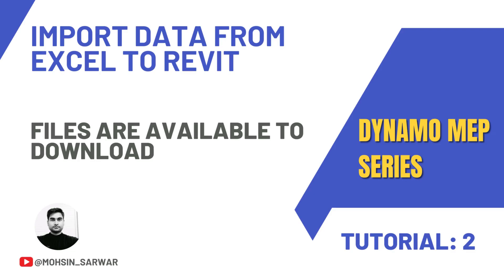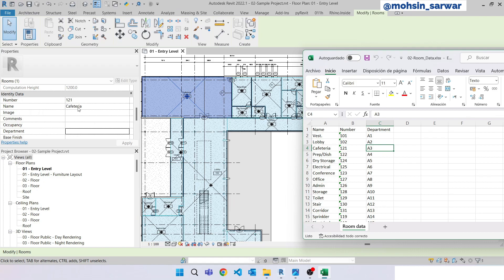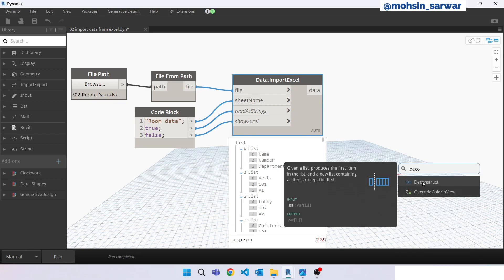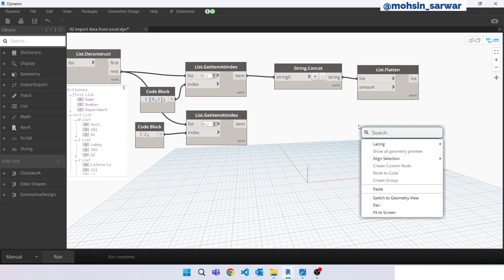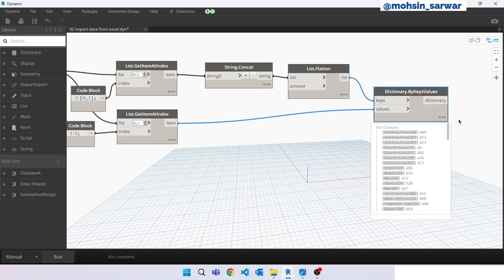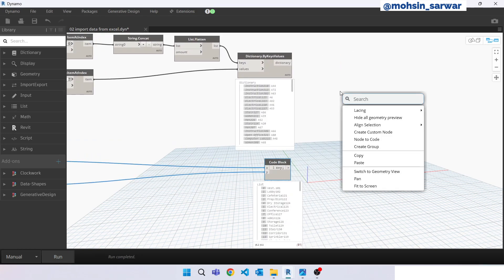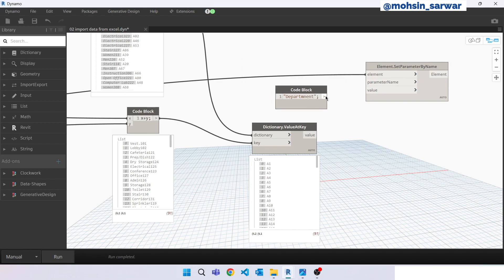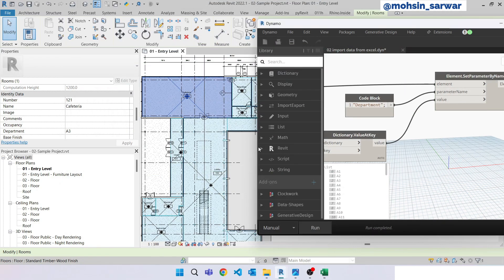Tutorial 02 Import data from excel to revit | Dynamo-Revit Applied to MEP | Revit2022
Import dara from excel to revit using dynamo.